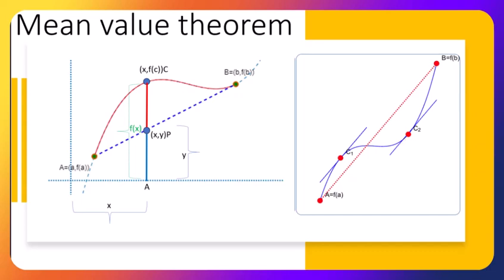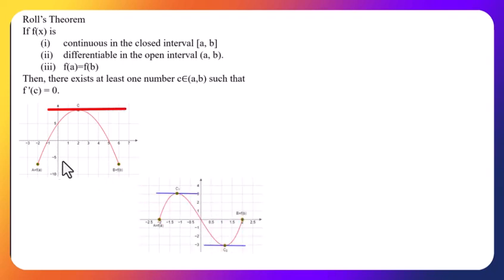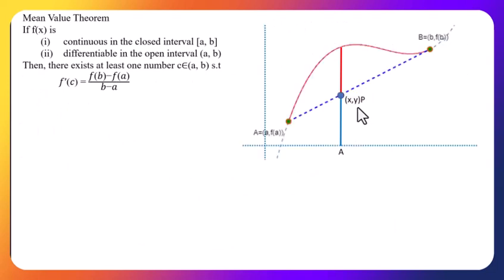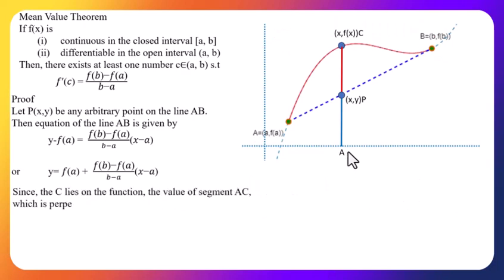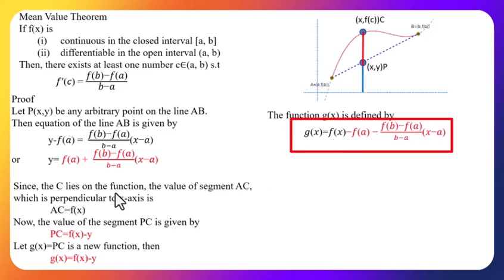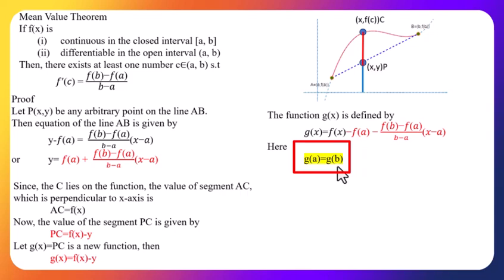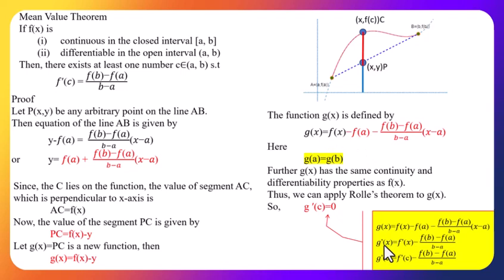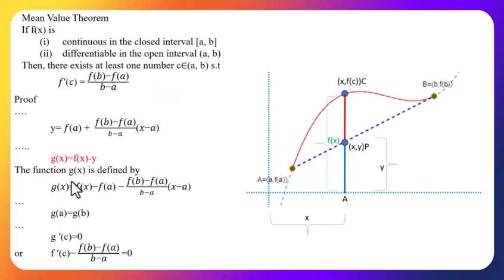meanvaluetheorem meanvaluetheorem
meanvaluetheorem
Mean Value Theorem
If f(x) is
continuous in the closed interval [a, b]
differentiable in the open interval (a, b)
Then, there exists at least one number c∈(a, b) such that